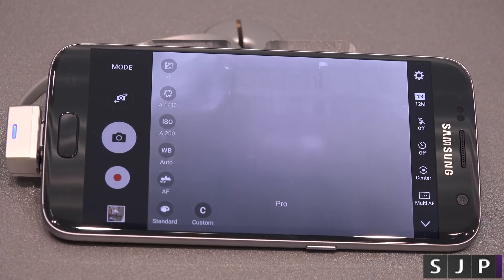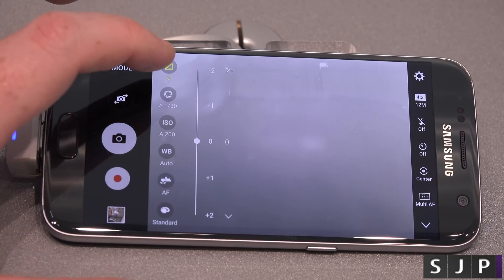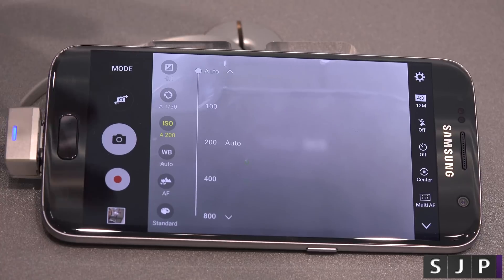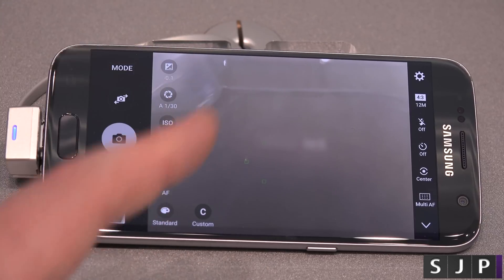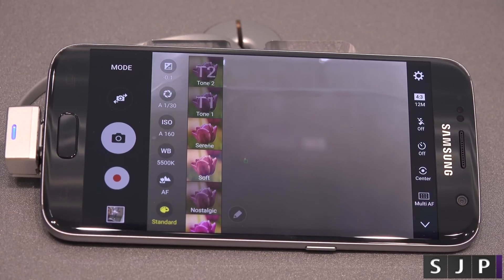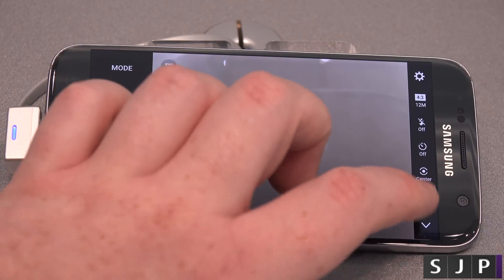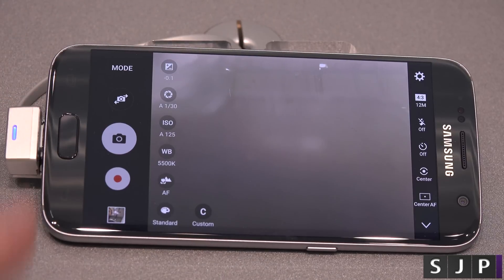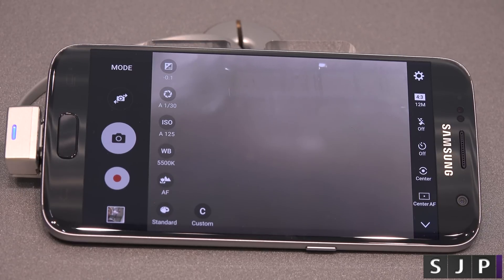Galaxy S7 Manual Camera Controls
My equipment